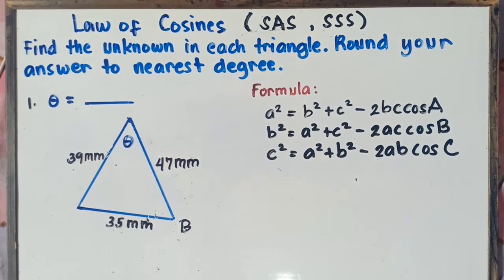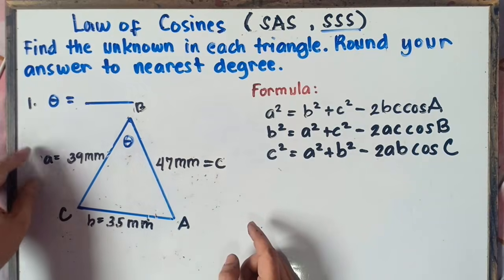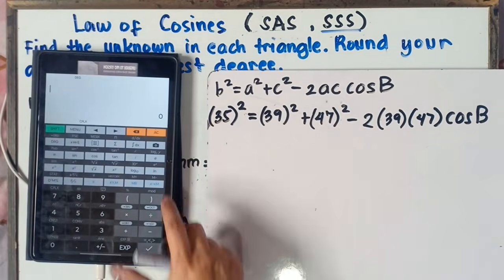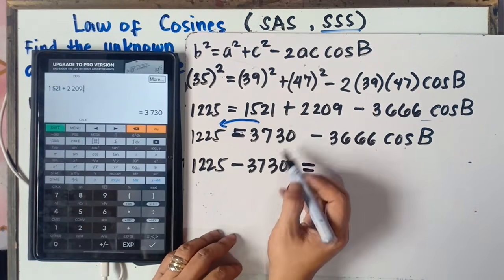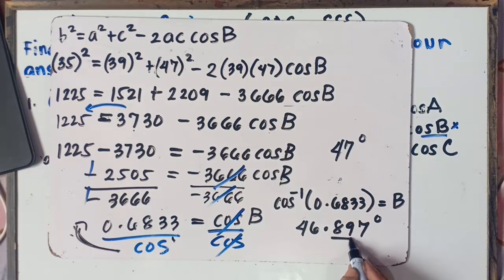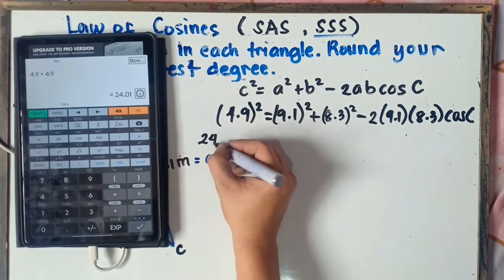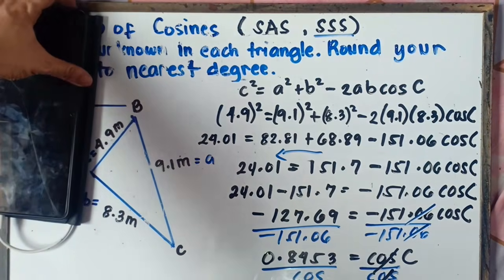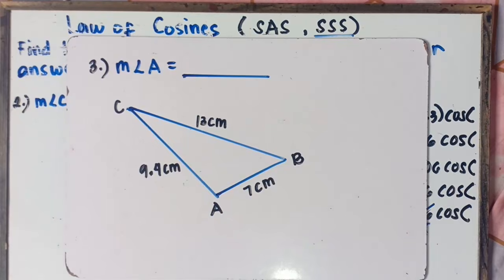Law of Cosines: Solving Triangles Given Three Sides (SSS) | G10 | Wk2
Law of Cosines: Solving Triangles Given Two Sides and the Included Angle (SAS) | G10 |Wk2
In this video, you will learn how to solve triangles using the Law of Cosines when all three sides (SSS) are given. The lesson shows how to apply the formula to find the unknown angles and includes several worked examples to help you understand the process and confidently solve similar problems on your own.

I LOVE MATH! KEEP FIGHTING! 💙📚